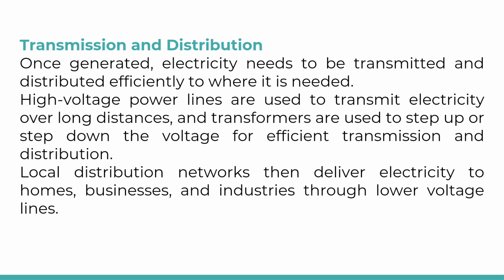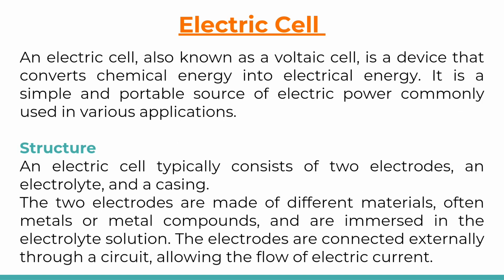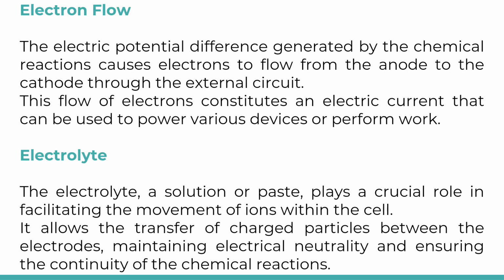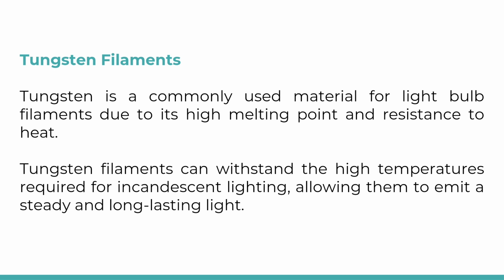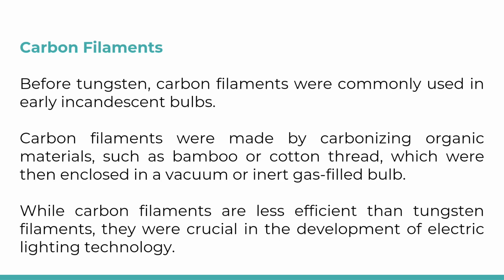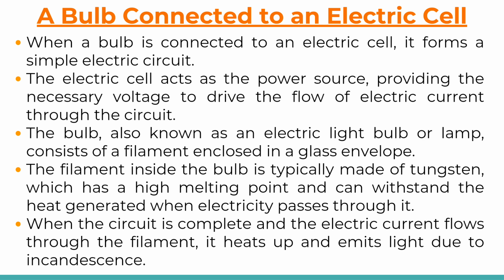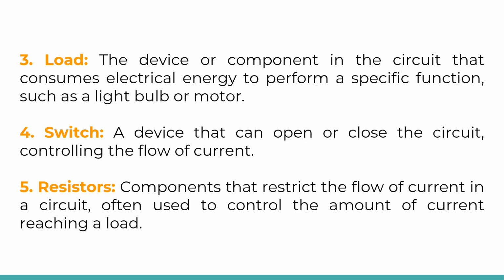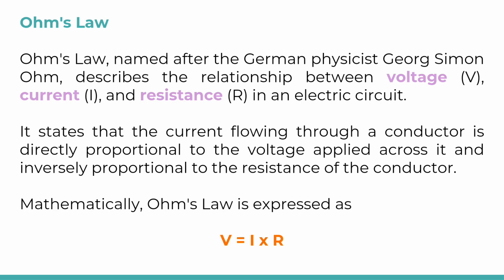The Power of Electricity: Exploring Circuits and Currents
In this video we will delve into the fascinating world of electricity and circuits specifically targeting Class 6 students following the NCERT curriculum.
Understanding electricity is essential in today's technologically advanced world. Through this video we aim to provide a comprehensive overview of basic electrical concepts focusing on circuits their components and how electricity flows within them.
Starting with the fundamentals we will explain what electricity is and explore its various forms, such as static electricity and current electricity. We will discuss the importance of circuits in controlling the flow of electricity and highlight the key components involved including conductors insulators switches bulbs and batteries.
Our explanation will be accompanied by engaging visuals and simple explanations to make it easier for Class 6 students to grasp these concepts. We will emphasize the relevance of these concepts in their daily lives and demonstrate practical applications wherever possible.
To reinforce understanding we will walk through real-life examples of circuits, illustrating how they are connected and function. We will cover different types of circuits such as series circuits and parallel circuits and explain their characteristics.
Moreover we will discuss safety precautions that need to be taken when dealing with electricity emphasizing the importance of responsible handling and proper usage of electrical devices.
By the end of this video Class 6 students will have gained a solid foundation in understanding electricity and circuits aligning with the concepts outlined in the NCERT curriculum.

Ncert Curriculum
electrical safety
education
learning science
Stem Education
science video
electrical basics
practical applications
electrical devices
electricity usage
electrifying journey